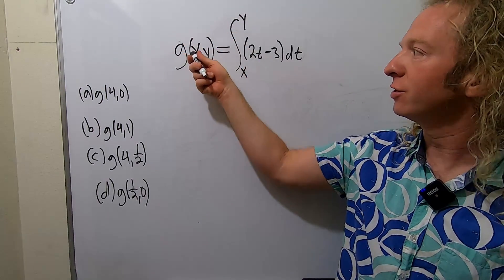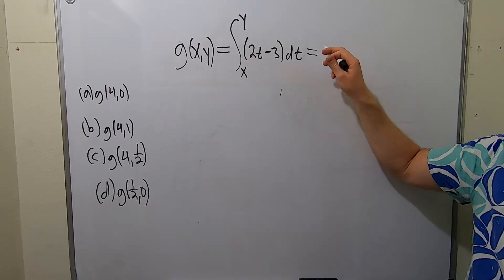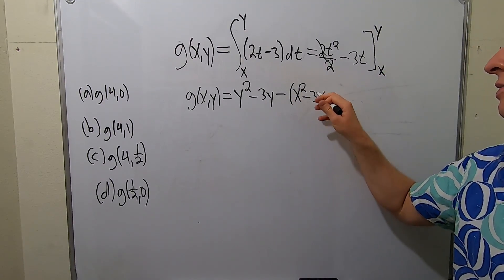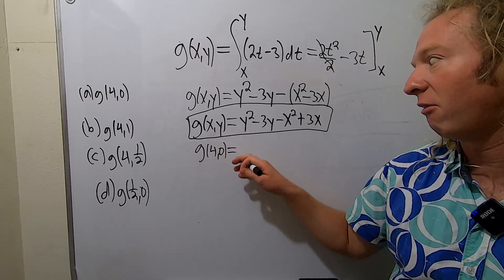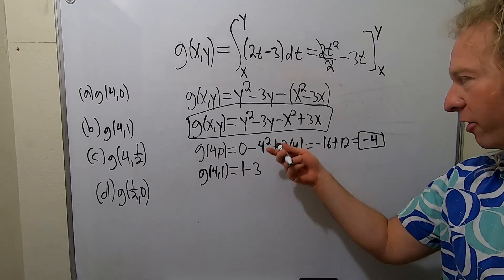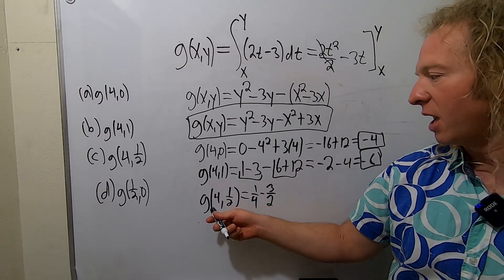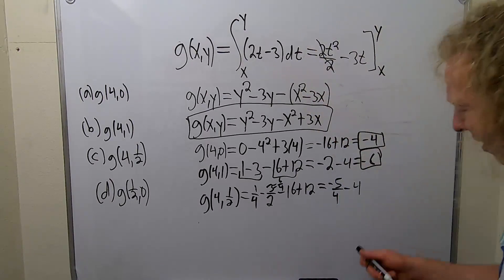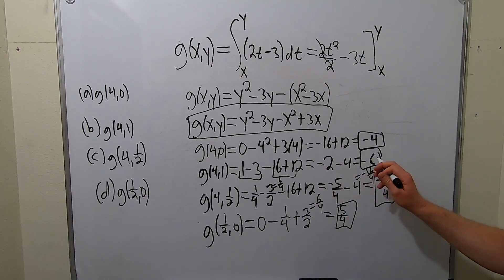How to Evaluate a Multivariable Function Defined by an Integral